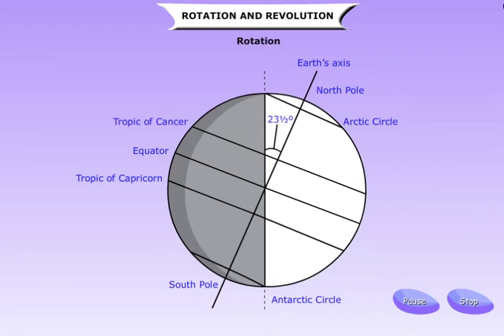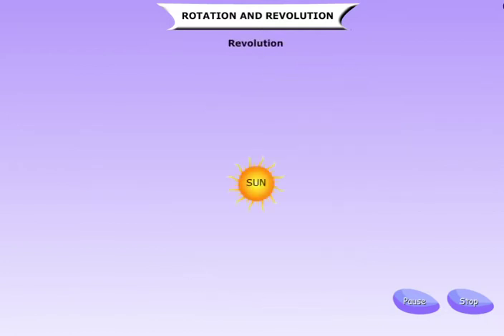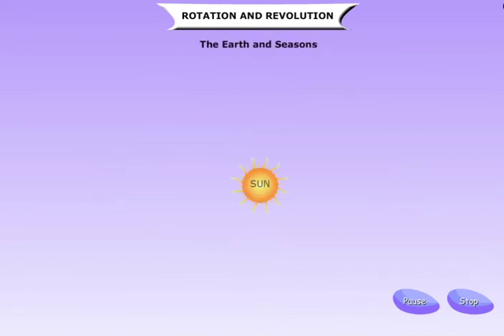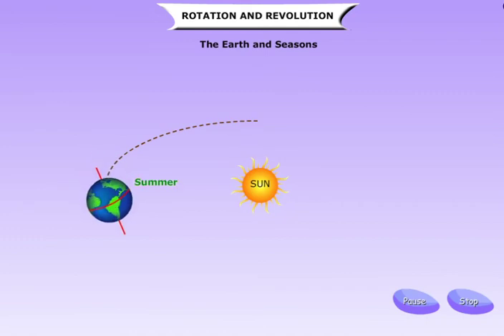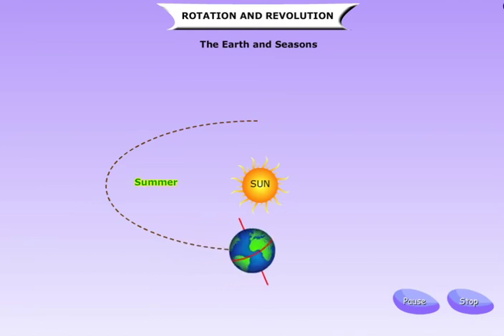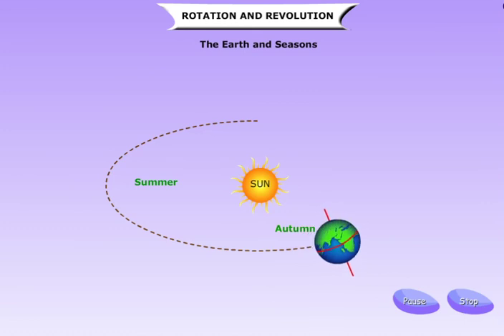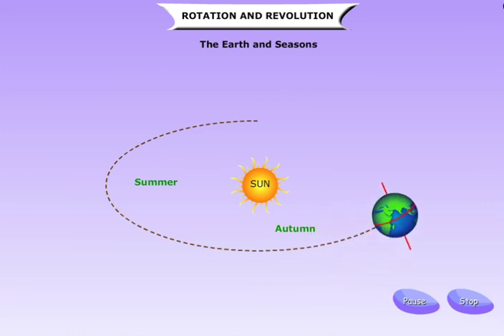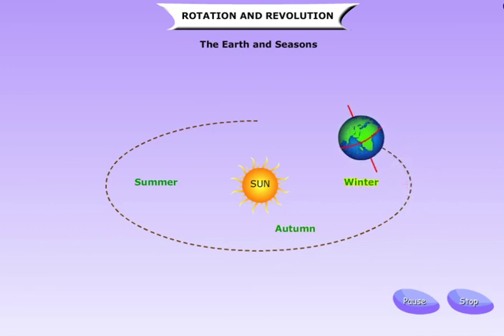Rotation and Revolution Grade 4 Chapter -2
Grade -4
Chapter -2